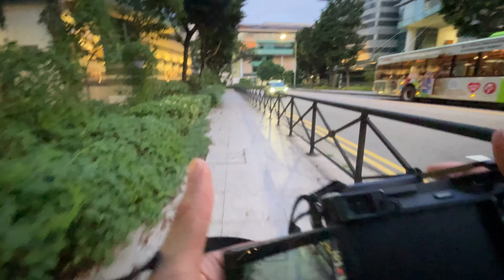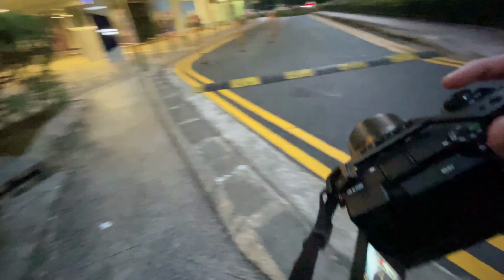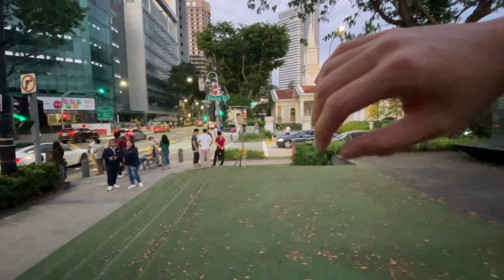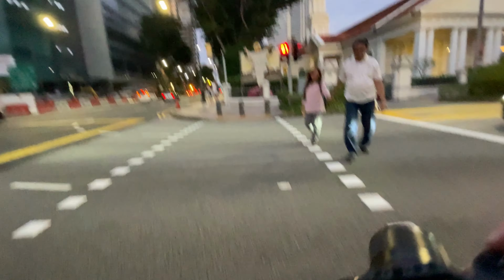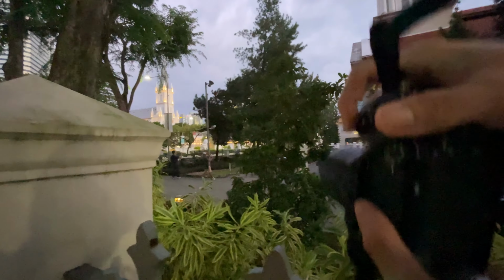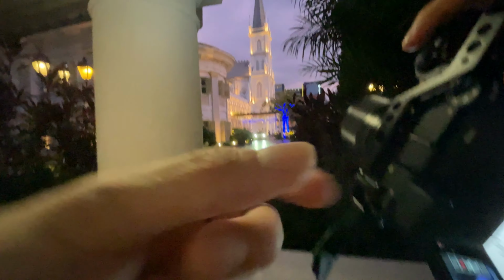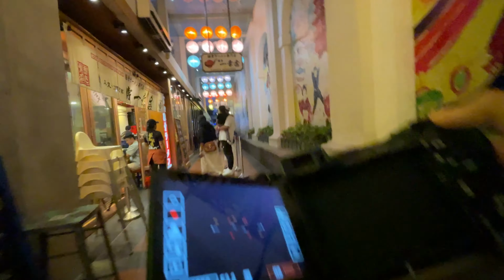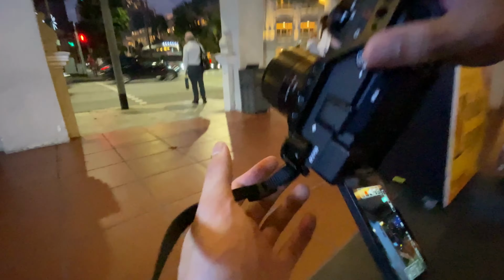23mm Photography with Thought Process in Singapore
Finally made one of these videos, but still wanna improve on the overall content and quality of the video. My inspo is taken from @adriensanguinetti rly love him make sure you guy go check him out
Thank you @hydnaz for letting me borrow his camera gear.

ALL FOOTAGE SHOT ON IPHONE 12

⚙️GEAR⚙️
Keyboard - Custom Keyboard (GMK67 fully modded, Milky Yellow lubed, Pudding Keycaps OEM PBT)
Monitor - Asus VG278
Monitor 2 - Asus VA24E
Headset - G733 (Purple)
Microphone - Maono PM422
Camera used in Video: Sony A6700
Lens: Viltrox 23mm f1.4